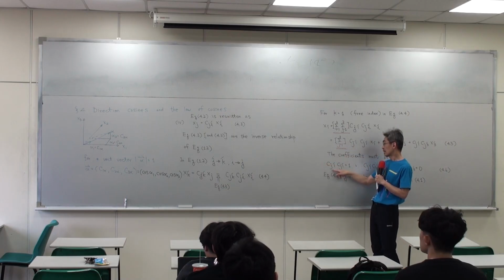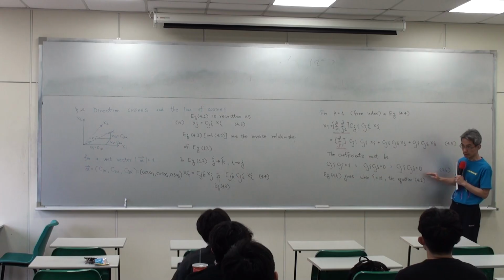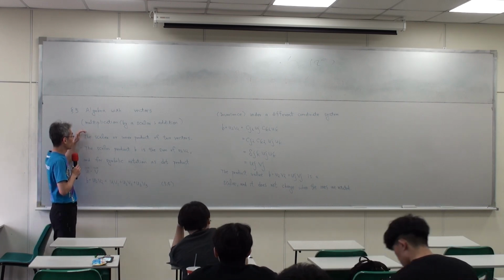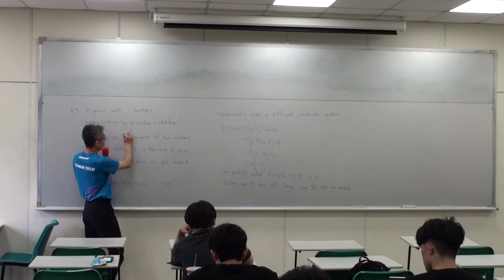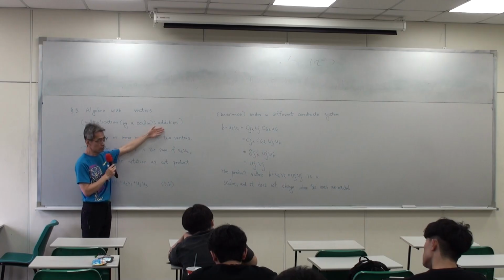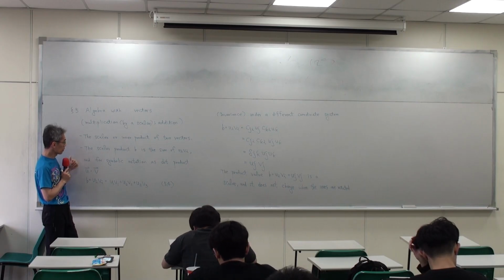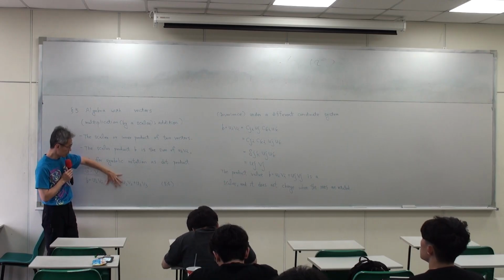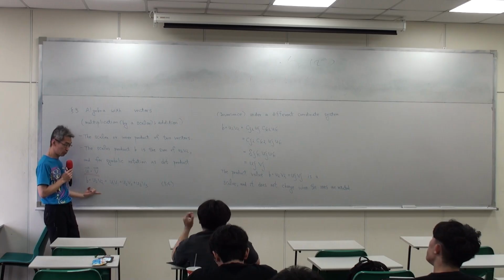Laminar Flow Theory_2026.03.27-2